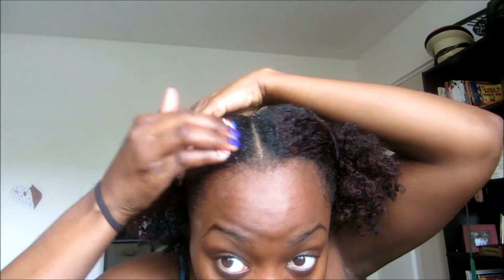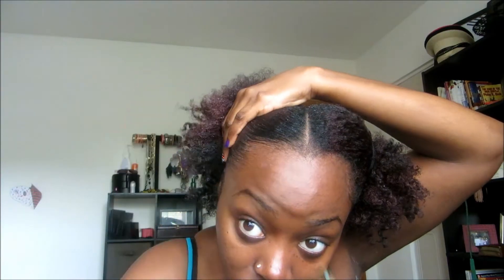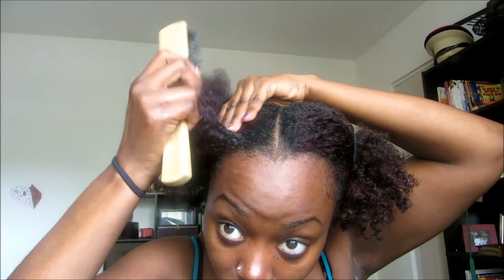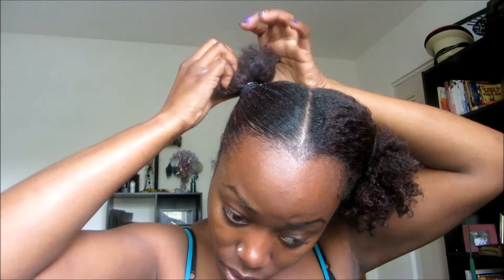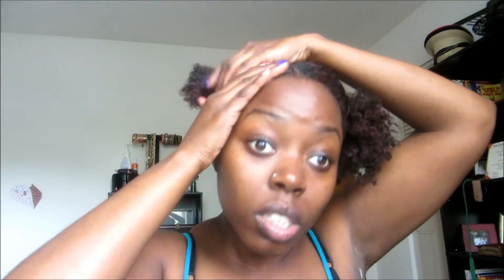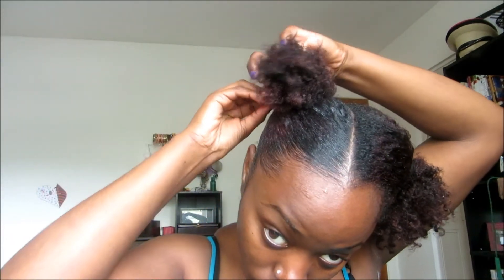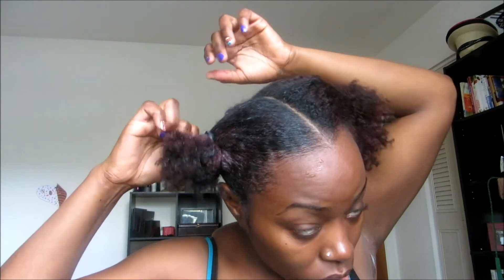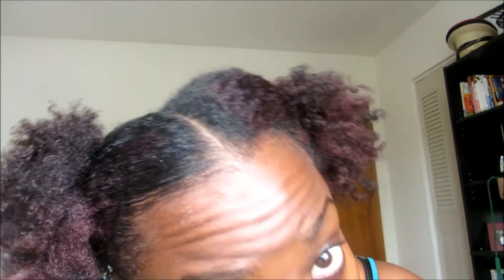Natural Hair: I Rock Rough & Stuff with my Afro Puffs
Naturalminnie asked for a tutorial on the Afro Puffs so here it is. I think this style is cute! No age restrictions on the two Afro Puffs in my opinion!

Hope you enjoy Peace!